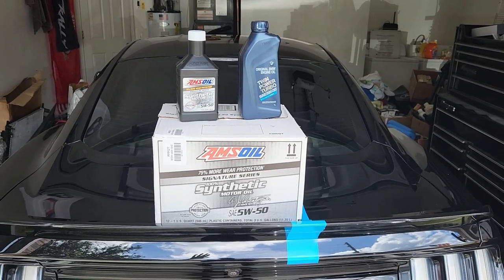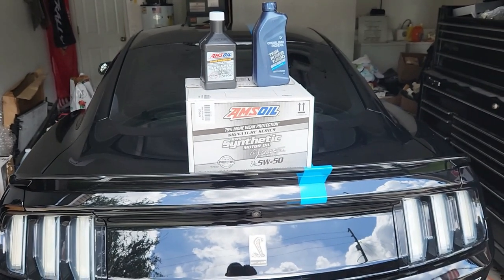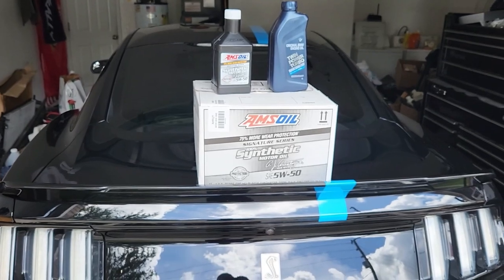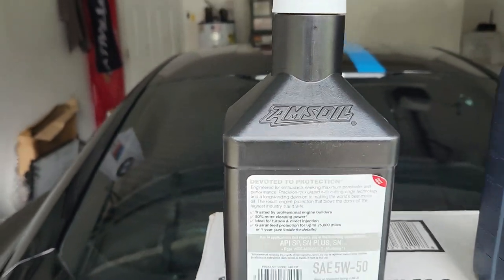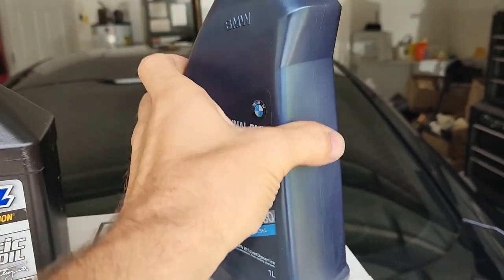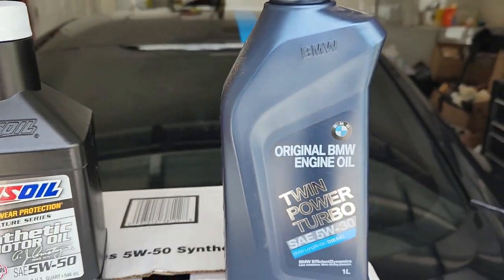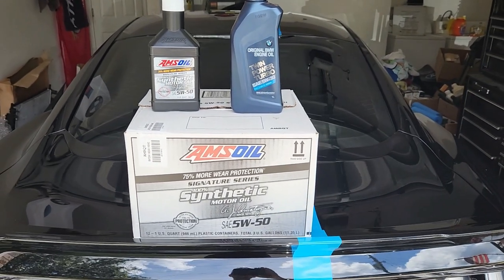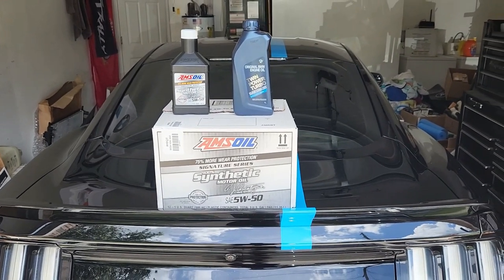Is it SAFE to use AMSOIL in your GT350 and GT500! *WATCH THIS*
In this video we discuss why it is safe to use Amsoil in your GT350 or GT500 or any other car for that matter. What is the best oil to use in a GT350 of GT500? The answer is unquestionably Amsoil. I have been using their products for over 6 years now and since the first oil change at 400 miles on my GT350. I have also personally serviced over 30 gt350s and gt500s with their products with no issues, failures due to the product or warranty claims denied. The performance, durability and stamina of the Amsoil product is unmatched. It is a 100% synthetic oil while the Motorcraft and other competitors are just a "full synthetic" meaning they meet the industry requirements of synthetic properties and additives to categorized them as synthetic but they are not "Fully Synthetic" like the Amsoil products are. I have over 500k miles of personal experience using Amsoil products in my personal vehicles and have not had a single powertrain failure, let alone one related to their products.

Become a preferred customer to save 25%!!!

*professional driver on a closed and approved course in an undisclosed location, do not try to replicate any of what you see with out proper authorization*